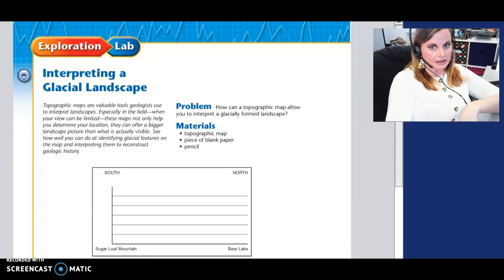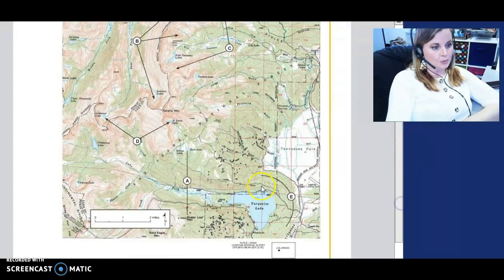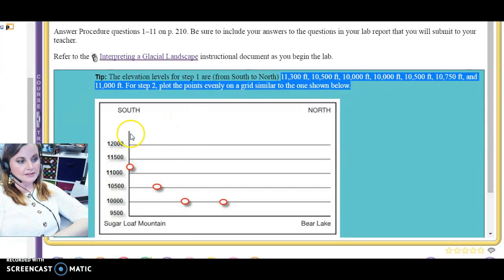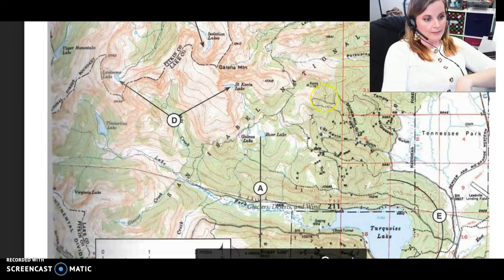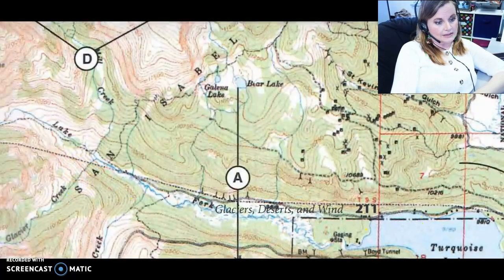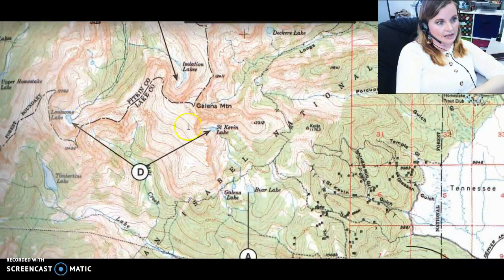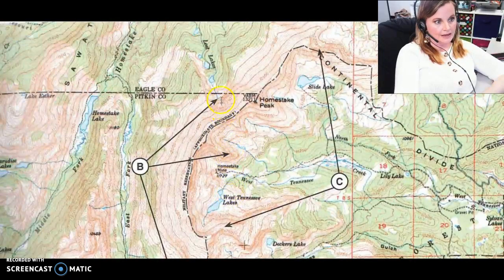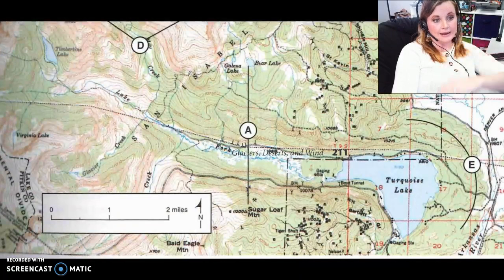WCA Earth Science: Glacial Portfolio Follow up.